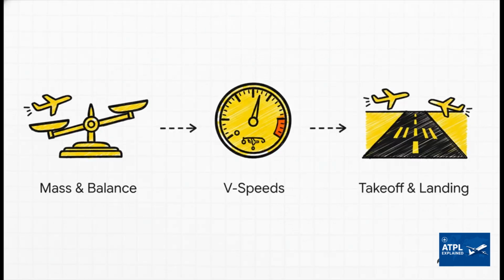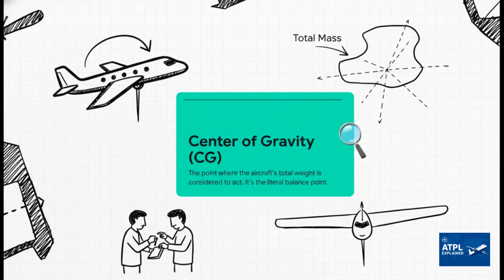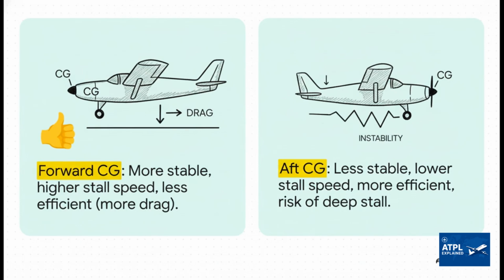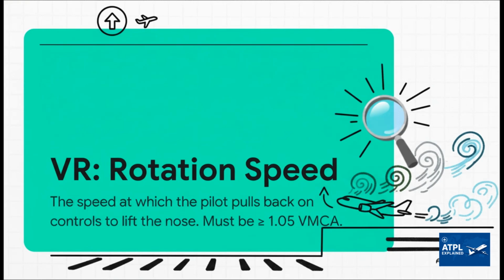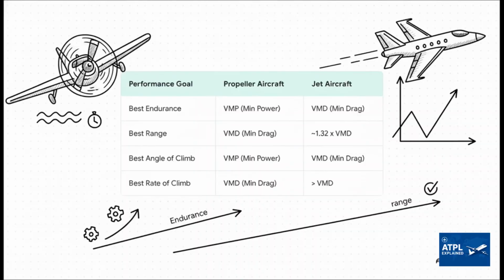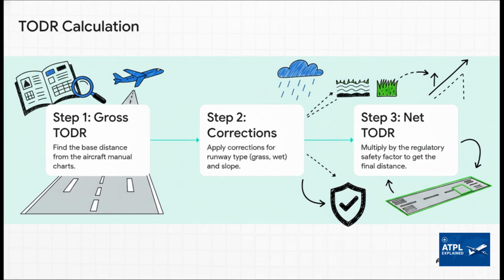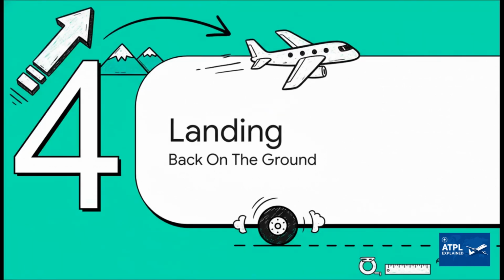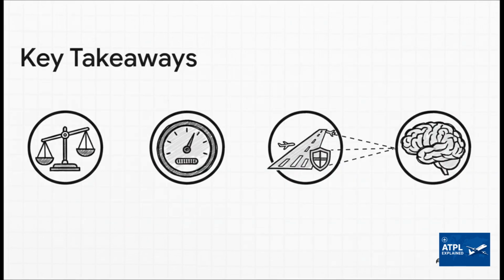Aircraft Performance Calculations ATPL Step by Step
ATPL performance calculations explained step by step for student pilots. In this video, we walk through V-speeds, balanced field length (BFL), takeoff and landing distance calculations, and weight & balance procedures.
Aircraft performance is critical for both ATPL exams and real airline operations. We simplify the logic behind performance graphs, runway limitations, and regulatory safety margins.
You’ll learn how to structure calculations efficiently, avoid common errors, and understand the reasoning behind each formula instead of memorizing blindly.
If you want to master ATPL performance calculations and solve questions confidently under exam conditions, this video will guide you clearly.